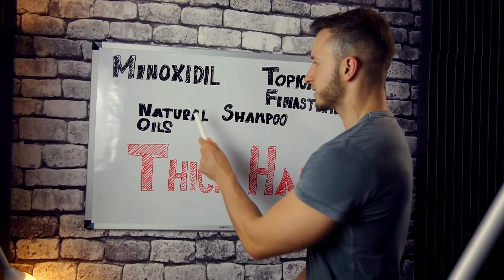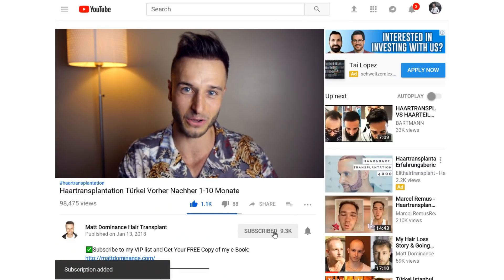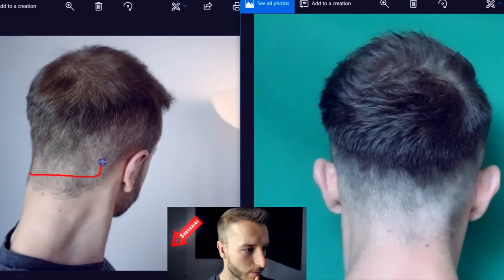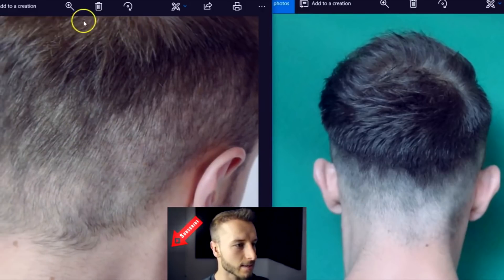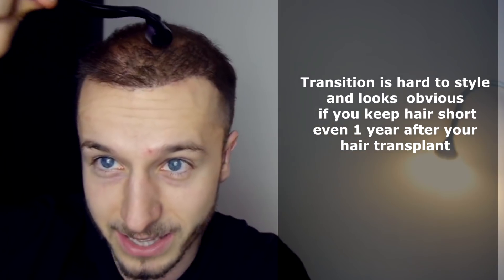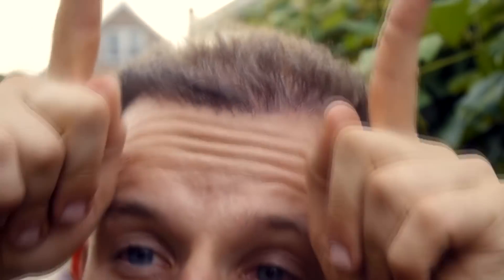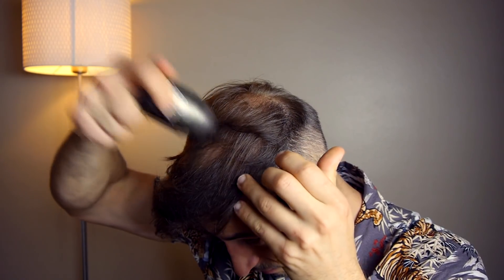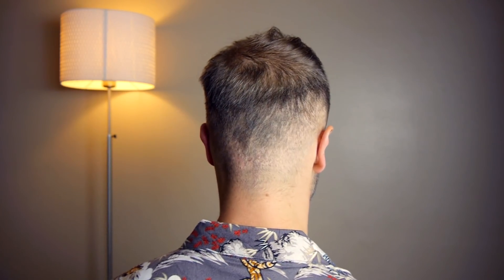Can You Style Transplanted Hair As Your Normal Hair!? Not 100%!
Differences between styling my natural hair and transplanted hair! It has been almost 2 years since my hair transplant and these are some key things I realized about my transplanted hair.

TRANSPLANTED HAIR STYLING DIFFICULTIES:
(you may not experience all of these, but you may also experience new ones that I haven´t stumbled upon)

-Transplanted hair is thicker than my natural still thinning hair and requires more styling products to keep it in a certain shape all day long

-I don´t recommend keeping your transplanted hair short after hair transplant but rather let it grow longer to avoid unnatural looking transition between transplanted and non-transplanted areas on your scalp

-Transplanted hair may look like it is growing out of your scalp too much upright and not under the right angles as your natural hair is growing. This may be due to the incorrect graft placement or using too much anesthesia on the recipient and donor area by the hair transplant, which tends to overly shock the graft and make it look more tense and give it this upright look.